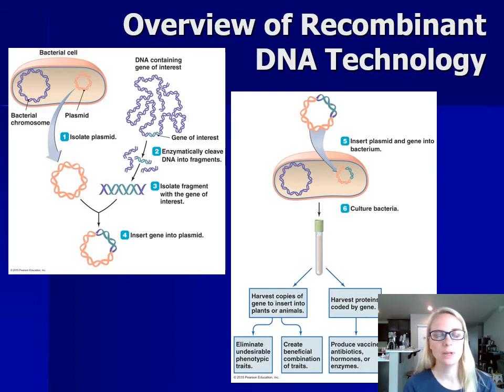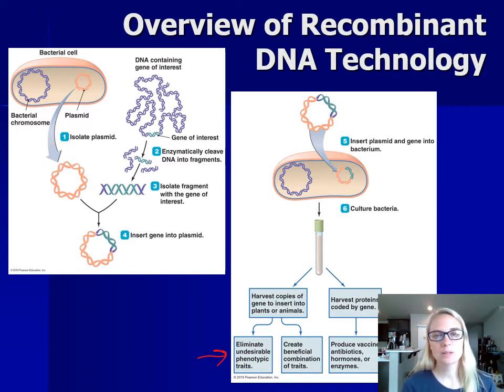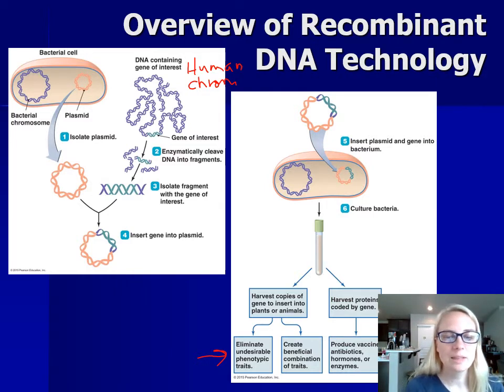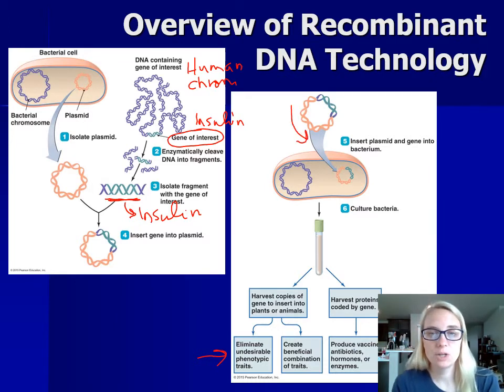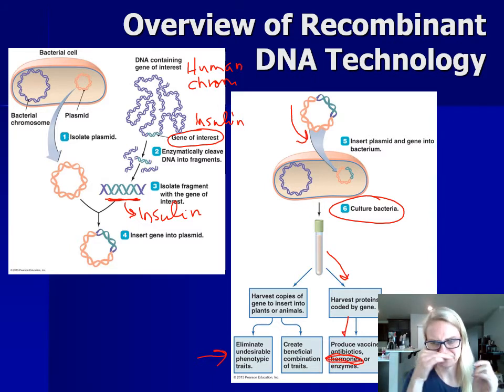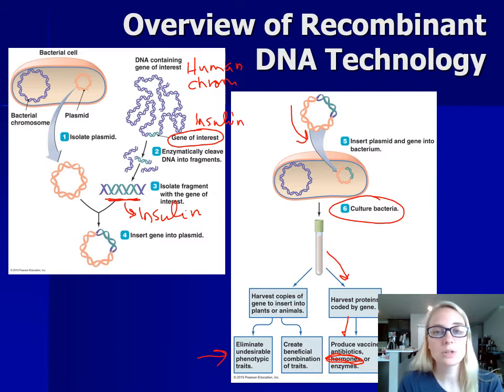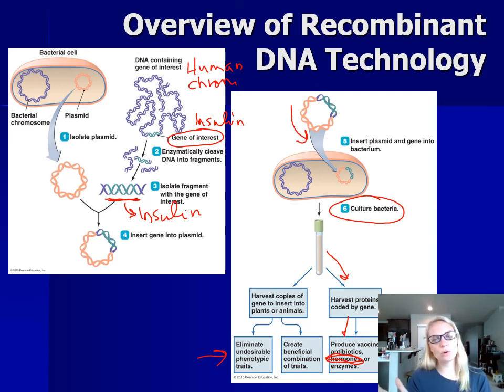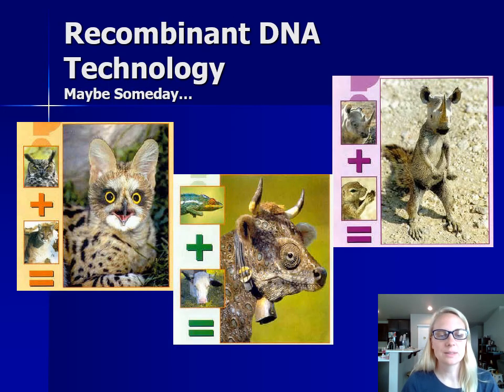Chapter 8: Goals of Recombinant DNA Technology